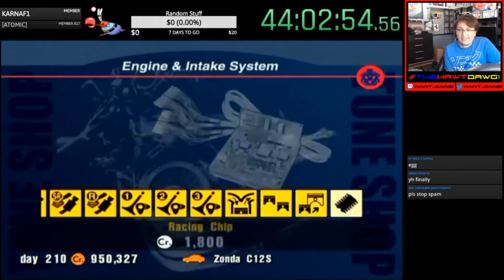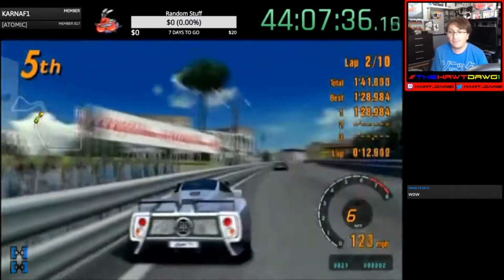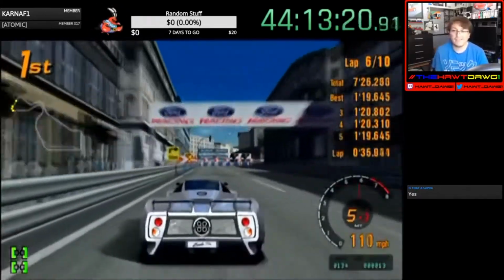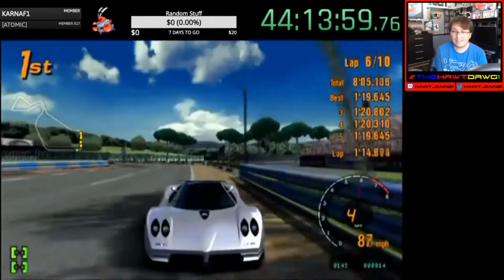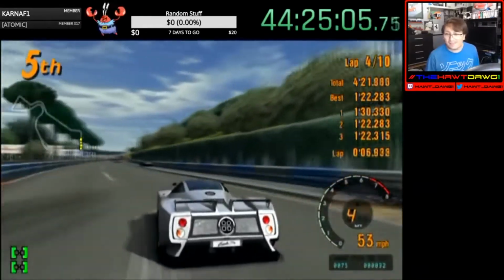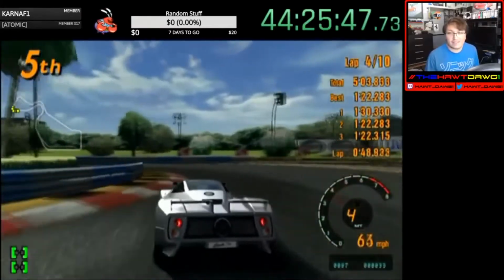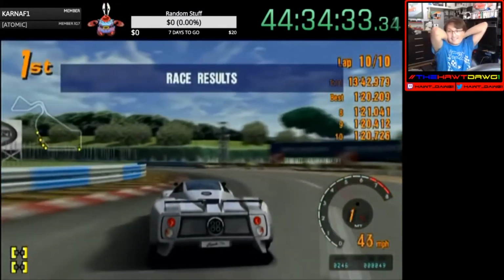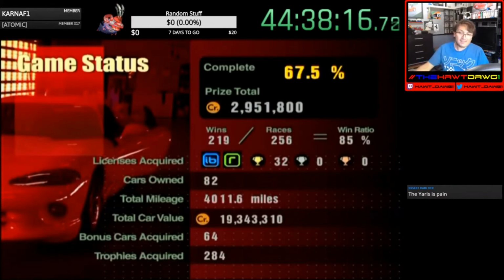Gran Turismo 3: A-spec - Italian Avant Garde - Part 66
One of the most beautiful road cars in the game takes on its racecar variant.

-Special Thanks to all Members-
FURY Brenton Thomas
Cookeh
SnakeEater Ahmed
ProTM Flash
Driver Fish
Jason Young
FlamingDogOfFire